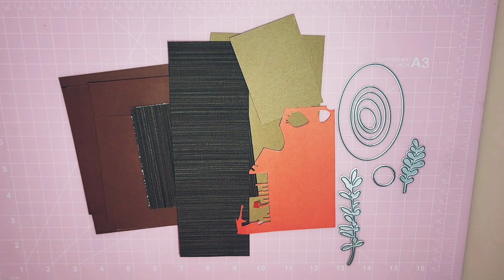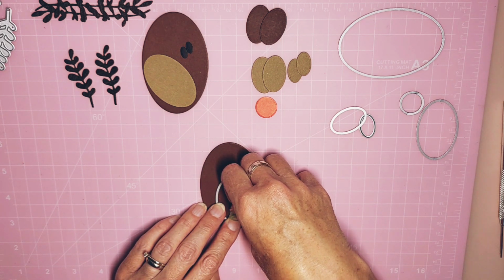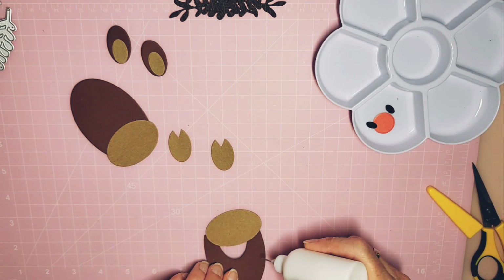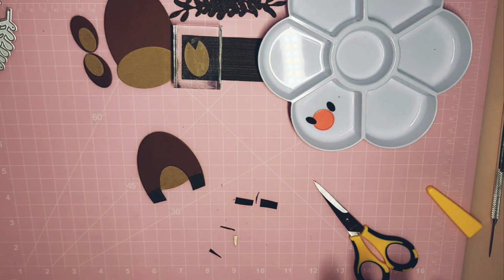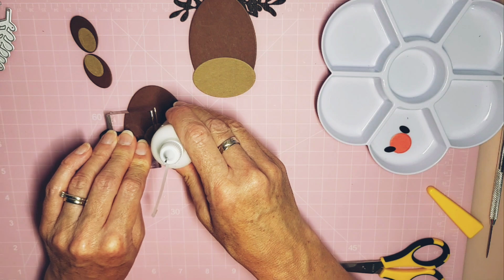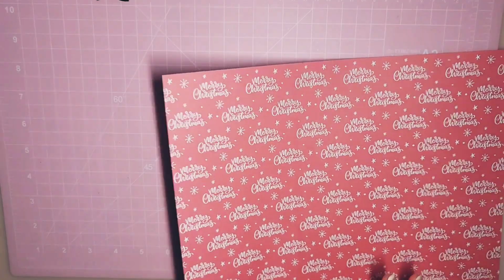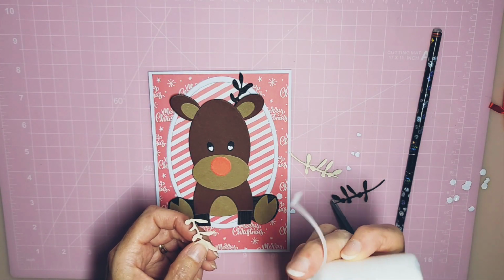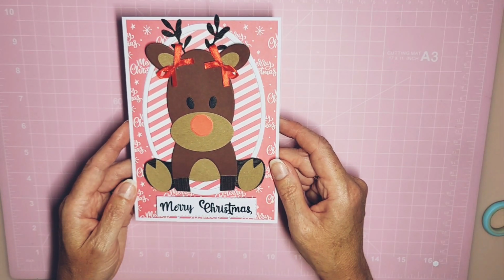Cute adorable little reindeer card made with oval dies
🎄 Handmade Reindeer Christmas Card | DIY with Scrap Cardstock 🎅
Looking for a charming and budget-friendly Christmas card idea? In today’s video, I’ll show you how to create an adorable reindeer using oval dies, scrap card, and a touch of creativity! 🦌💕

This cute little reindeer features:
✨ A bright red nose
🎀 Red ribbons tied by his ears for extra festive flair
🟤 Brown and craft colour tones from leftover cardstock
♻️ A perfect way to use up those scrap pieces!

This is a super easy and fun project—great for beginners, cardmakers, and anyone who loves adding a handmade touch to their holiday season. 🎁